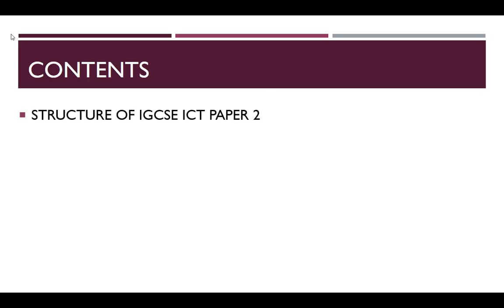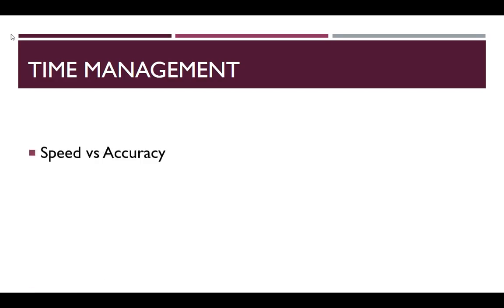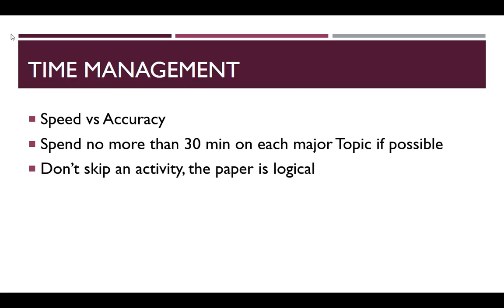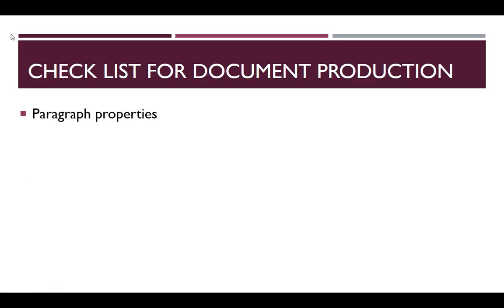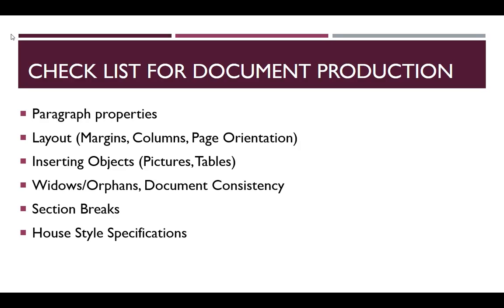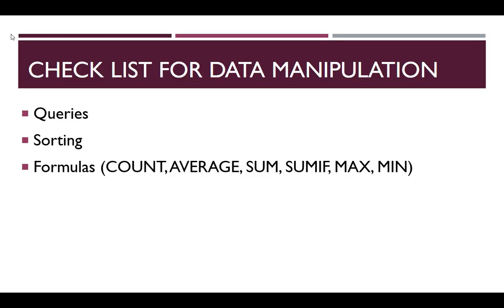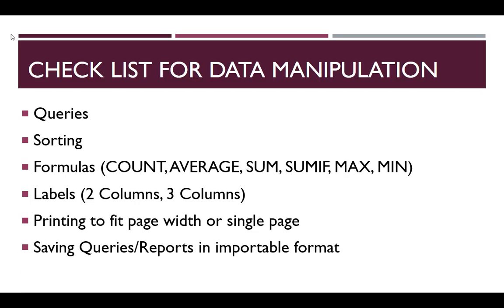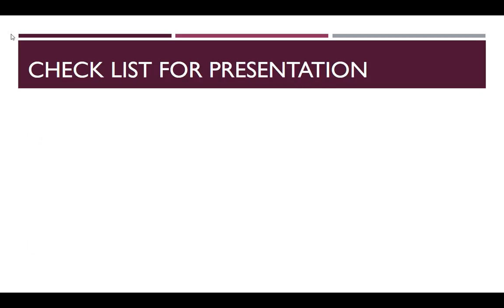IGCSE ICT PAPER 2 EXAM TIPS BY EVANS CHIKASA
In this video, I give you guys tips for your IGCSE ICT practical paper 2 exam.